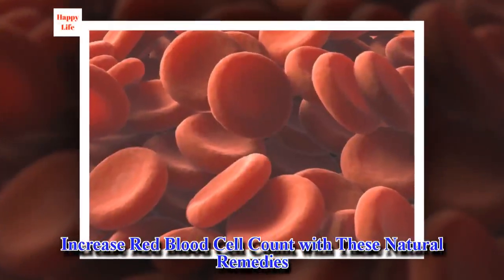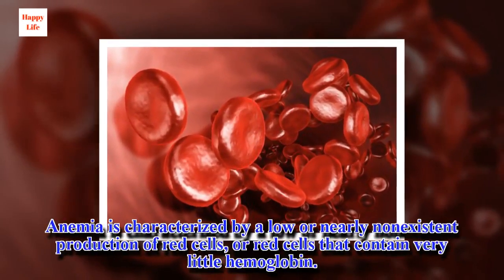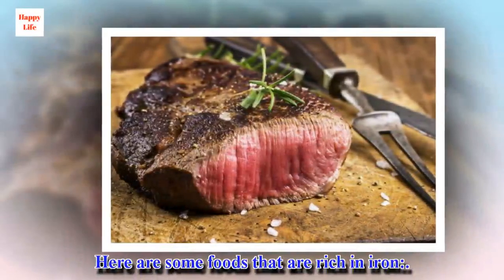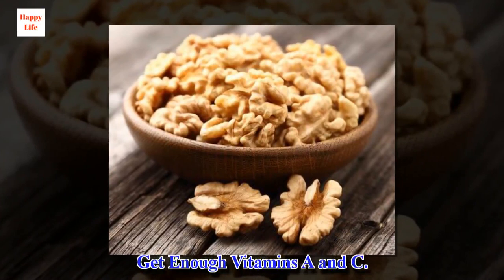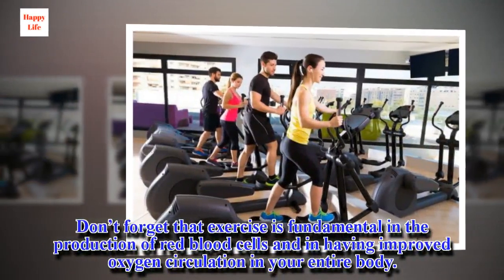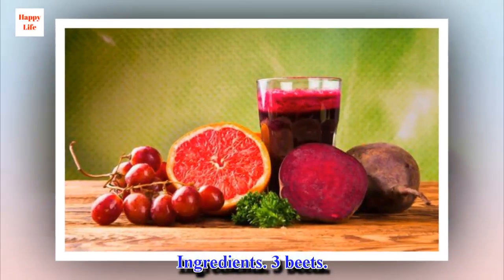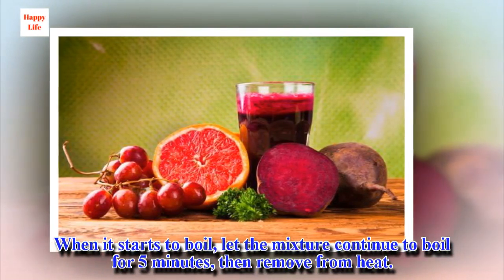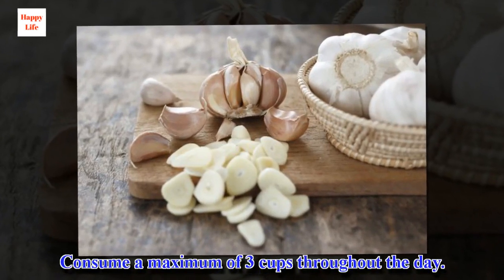Increase Red Blood Cell Count with These Natural Remedies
Red blood cells are indispensable to our body since they transport oxygen-filled blood to all of the body’s tissues while eliminating carbon dioxide.